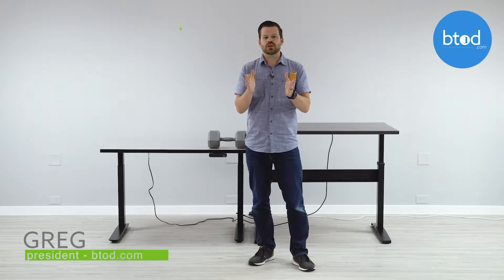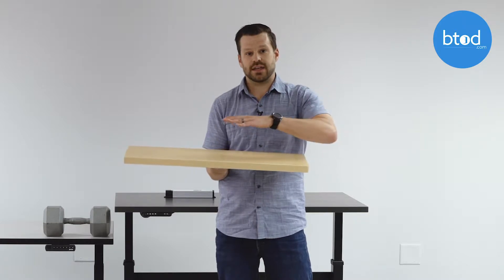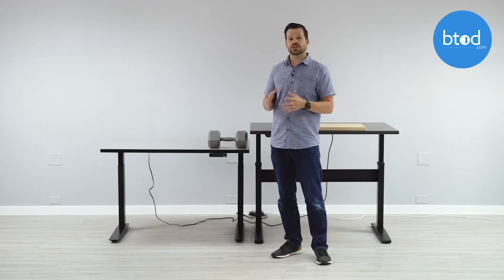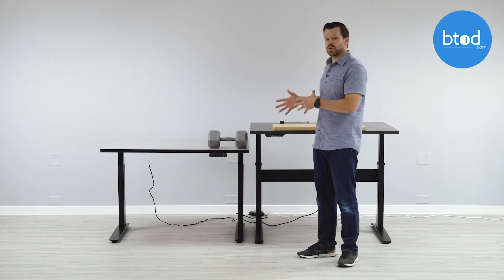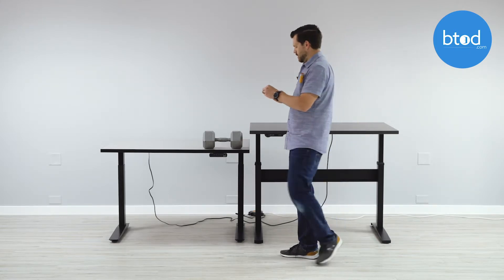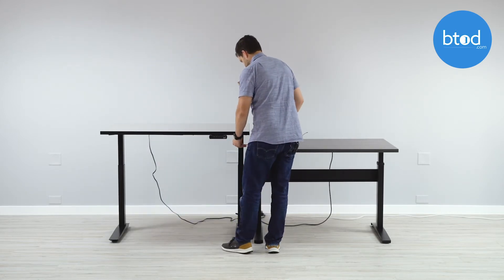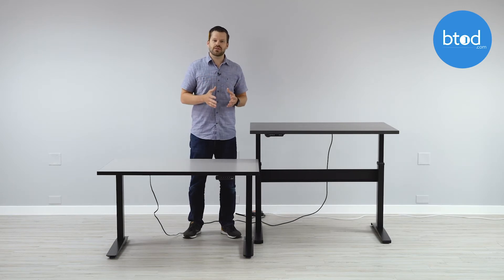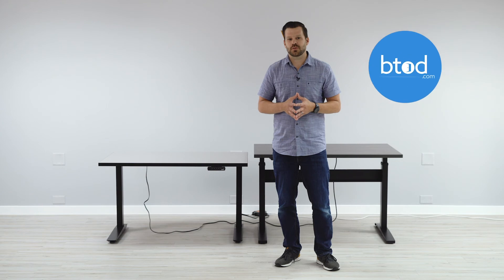The VertDesk GyroSense Collision Avoidance System Overview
In this video give a general overview of the VertDesk's new collision avoidance system driven by GyroSense Technology.